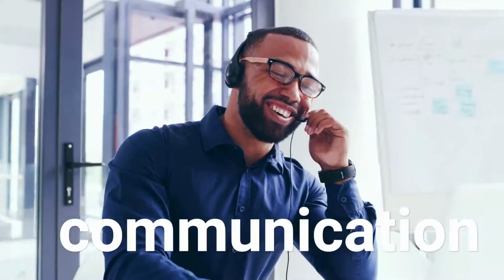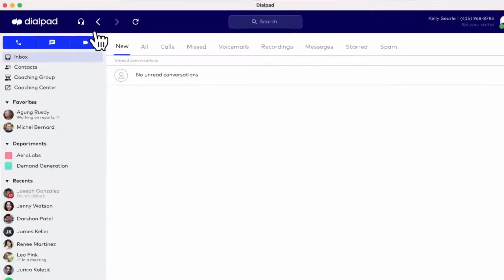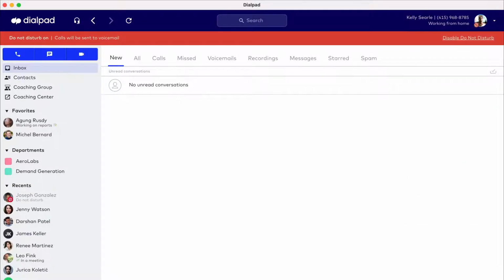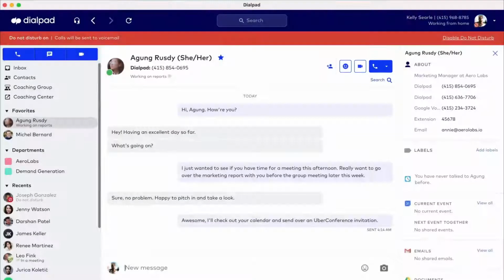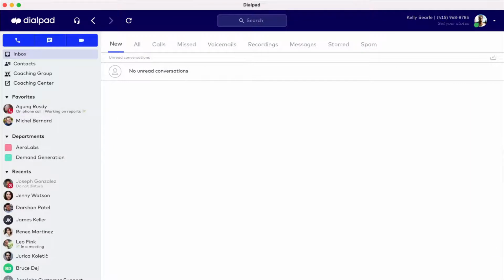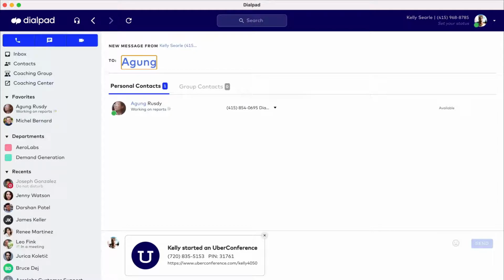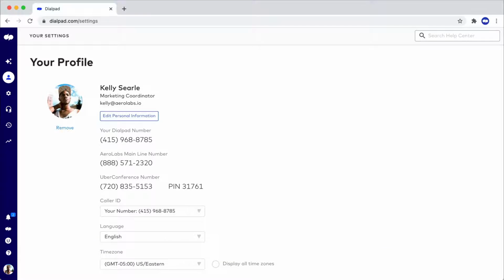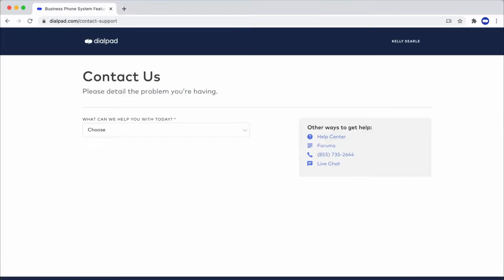Introduction to Dialpad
Dialpad is an incredible next-generation Unified Communication platform, this includes voice, video, IM, AI and so much more.